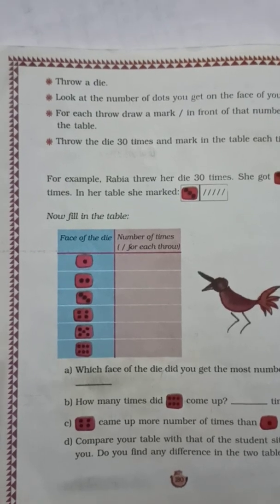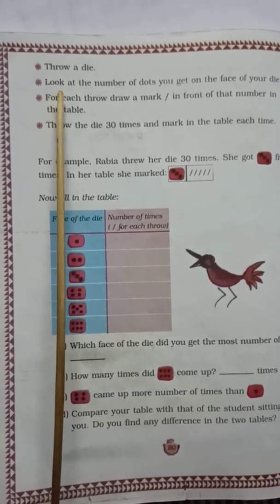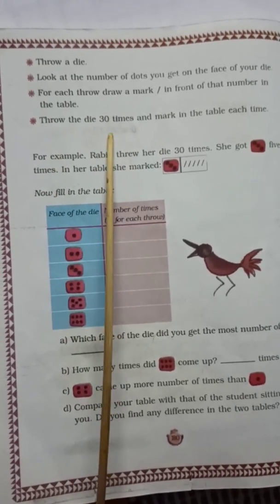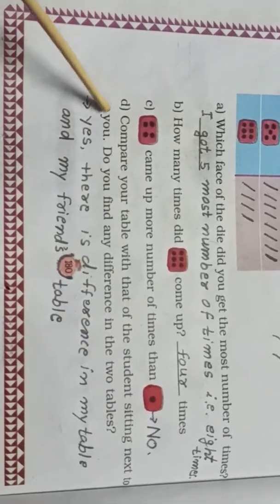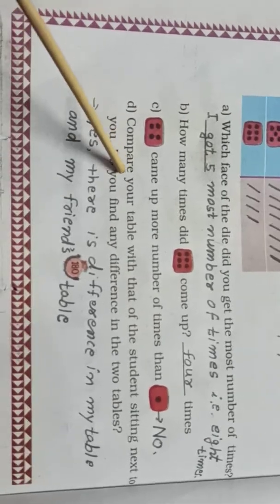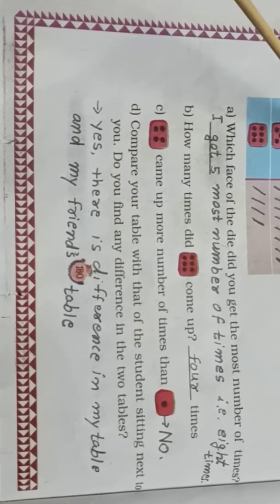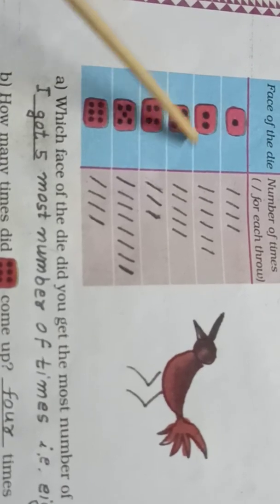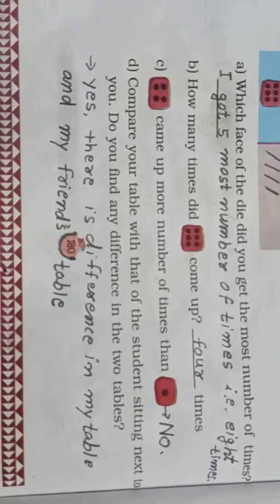Class-3 ch-13(smart charts) part- 4 Dice game